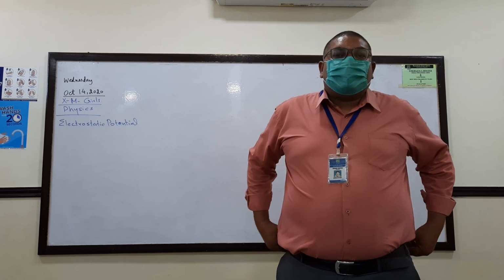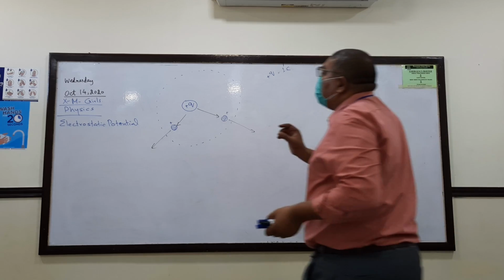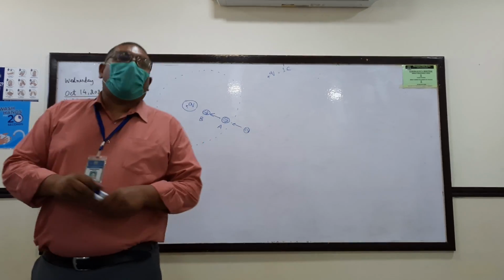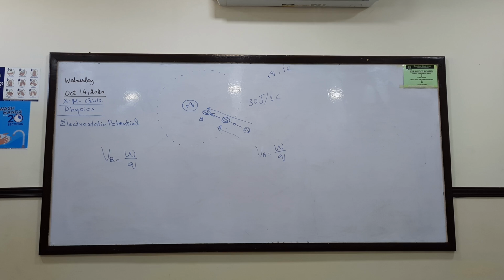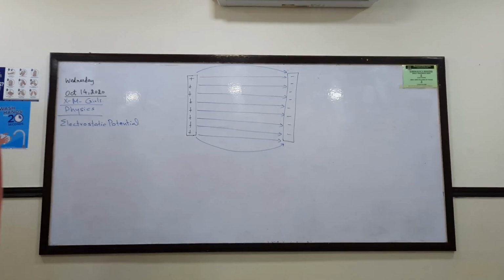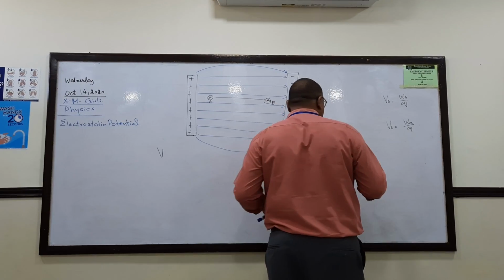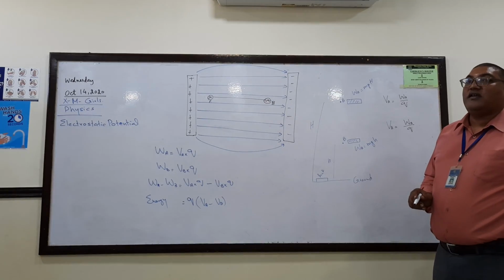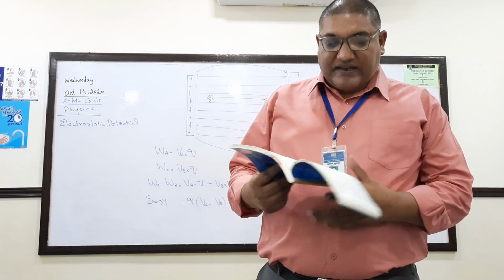Electrostatic Potential, Electrostatics, 14 Oct 2020, 10 Matric Physics, Class Lecture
10 Matric Physics, Electrostatic Potential, Electrostatics, Chapter 13, Class Lecture, Ferhan Mazher.